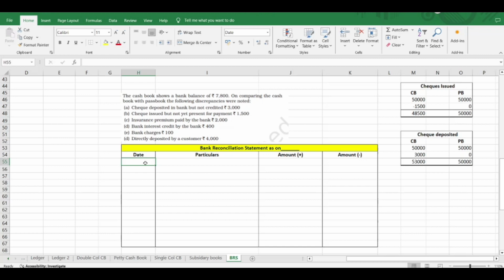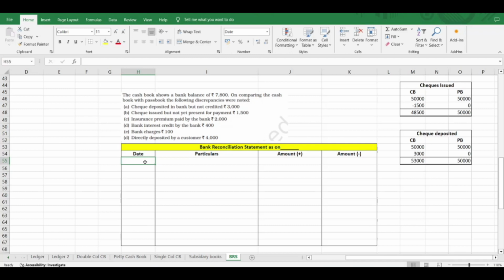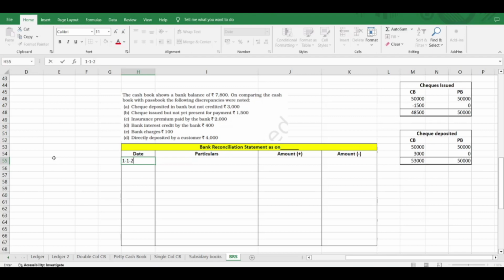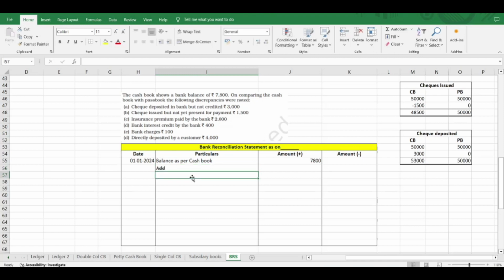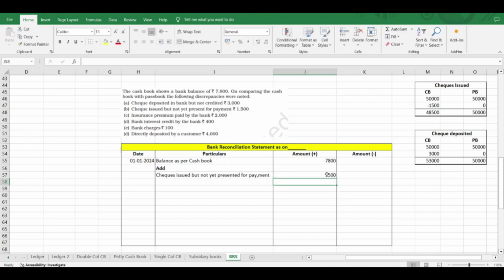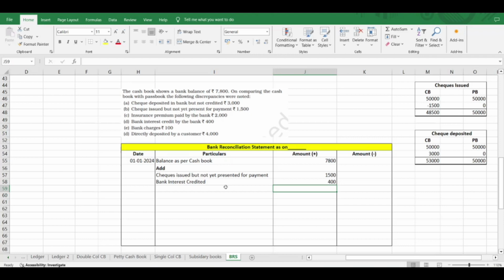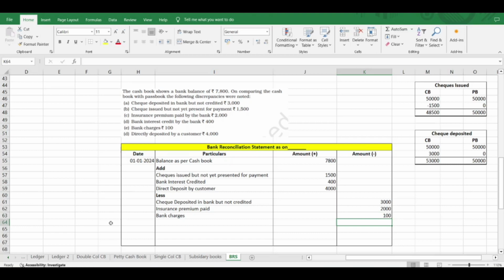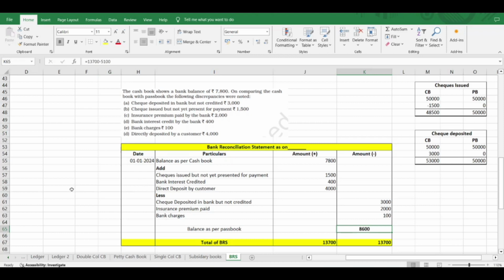Bank Reconciliation Statement | BRS | Part2 | Class 11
Studying about Bank Reconciliation Statement (BRS) - Meaning, Causes for Difference in Passbook And Cash book, Referred Examples